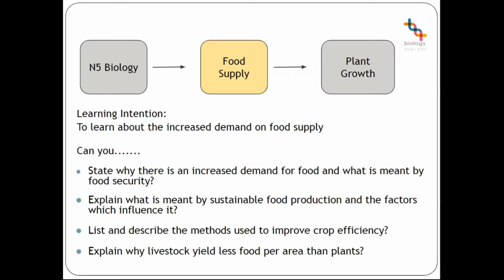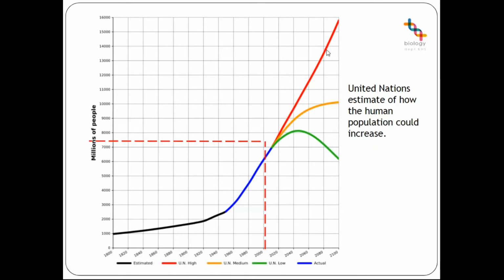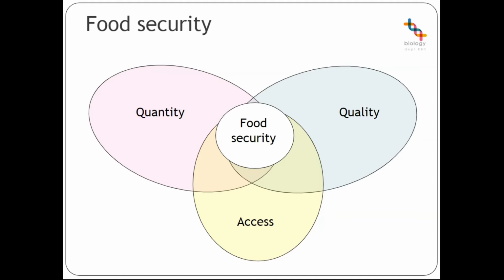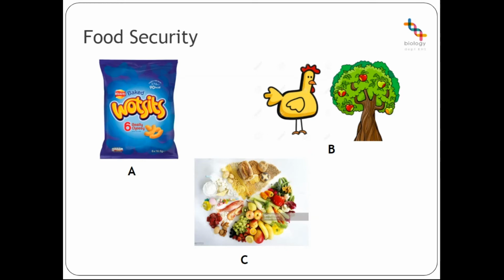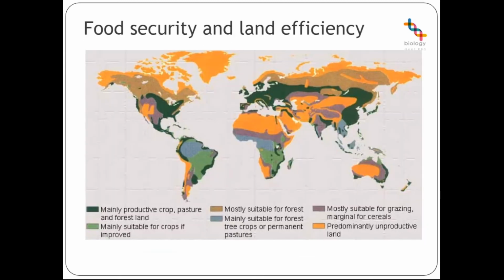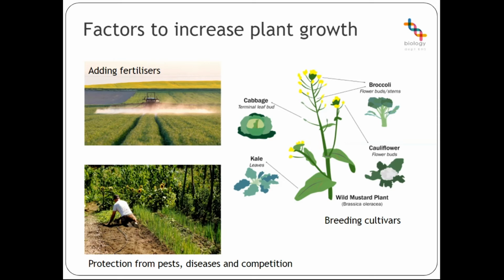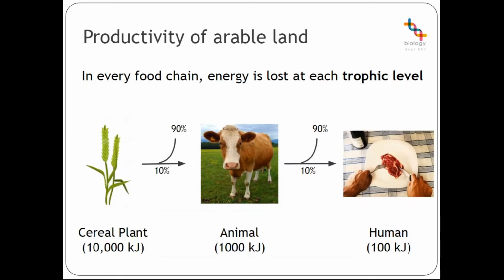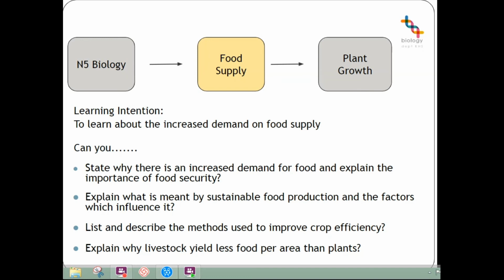1a Food Supply